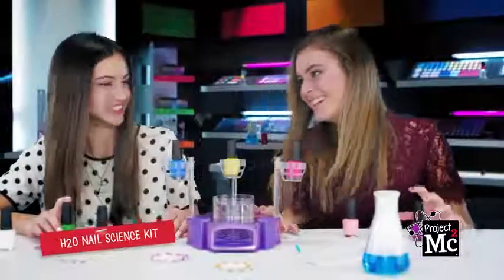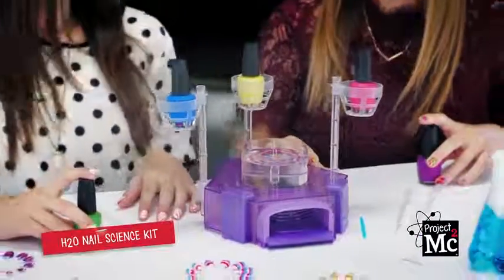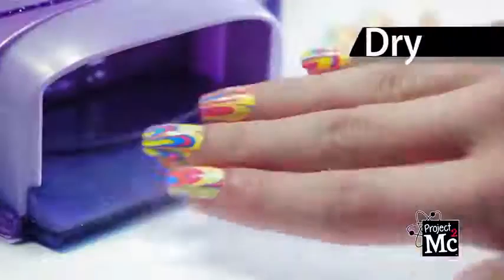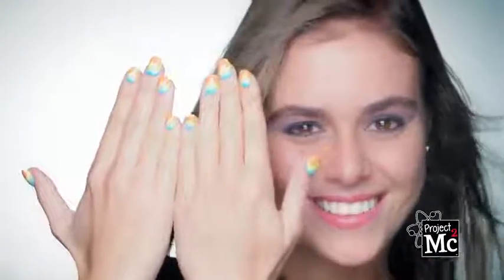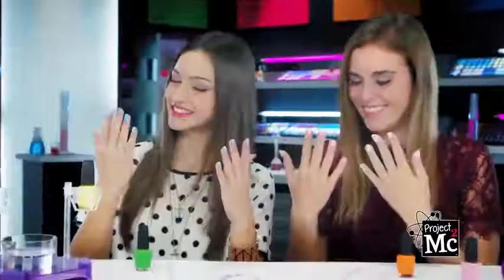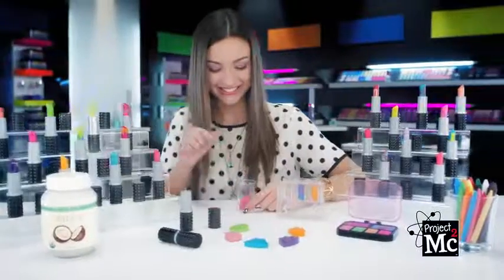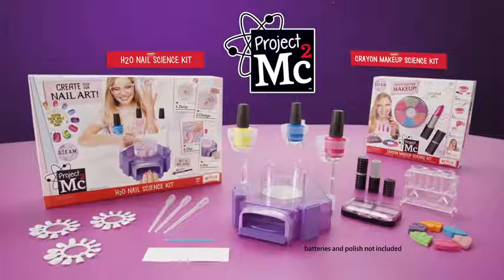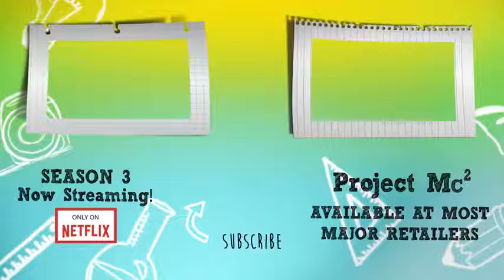Project Mc² H20 Nail Science Kit & Crayon Make Up Kit latest 2017